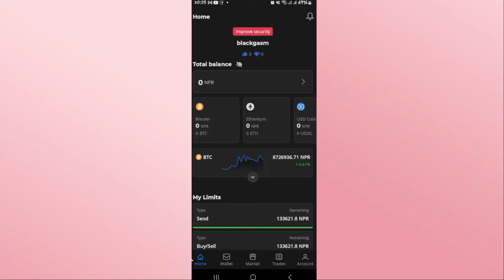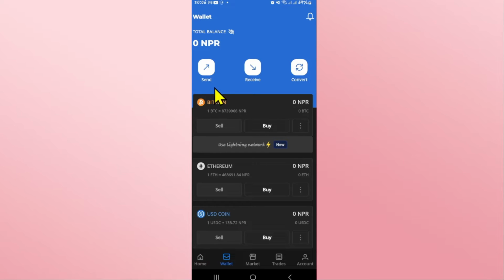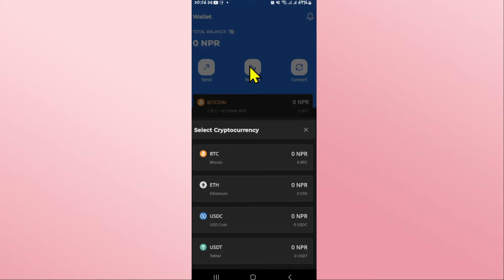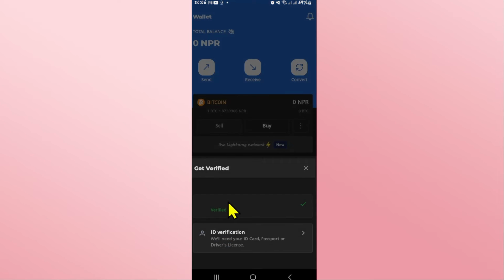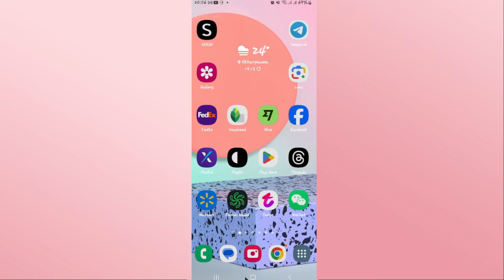How to Get Your QR Code on Paxful? 2024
Learn how to easily find and use your QR code on Paxful with this detailed tutorial. QR codes are a convenient way to receive payments and share your Paxful account information quickly and securely.